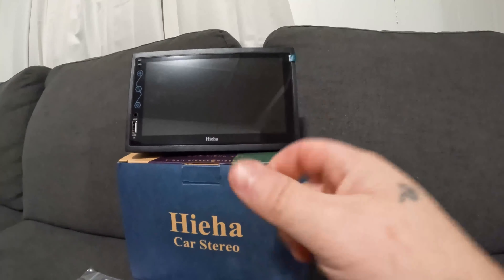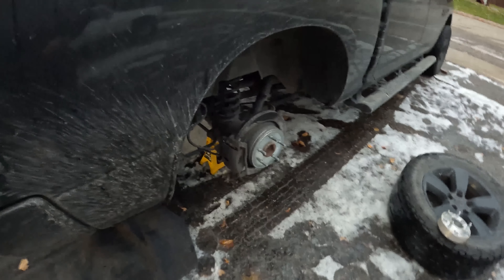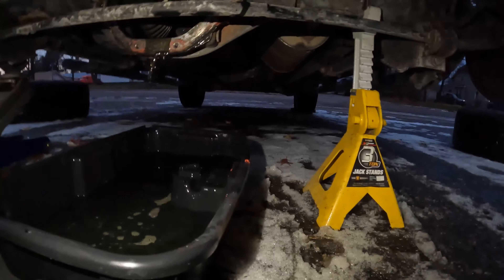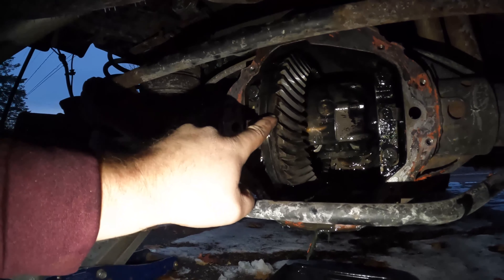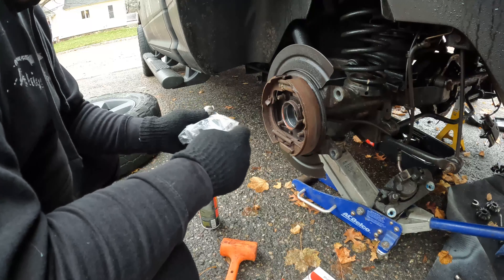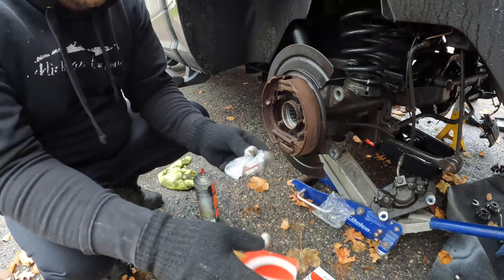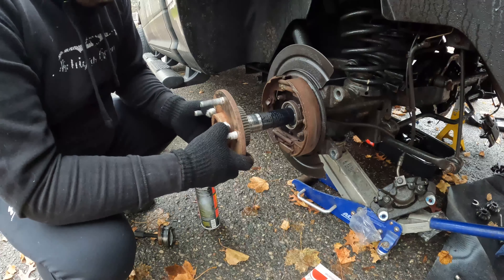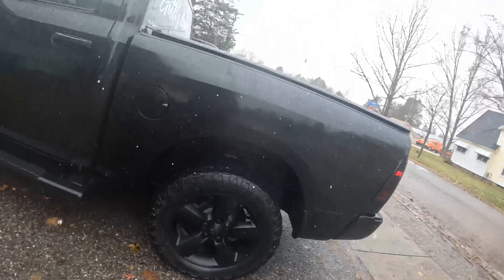09+ Ram Rear Wheel Bearings Replacement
I found 1 video explaining this process... So I hope showing you a detailed process of replacing your rear wheel bearings on any 9.25in rear end. Mine is a 2017 ram 1500. Hope this works for you!

2.Like this video
3. Screenshot or take a photo for proof
4. Dm it to me at the_gottis_garage on Instagram